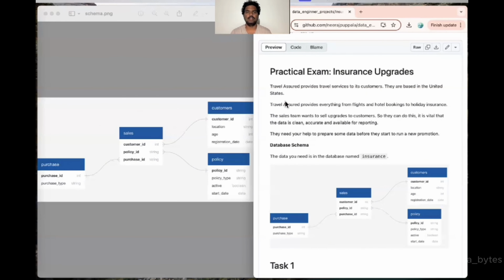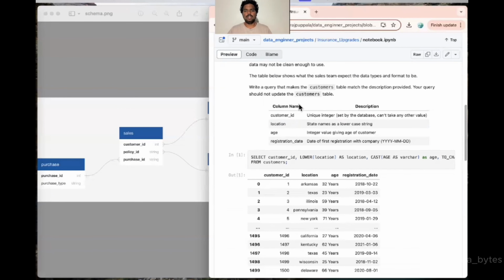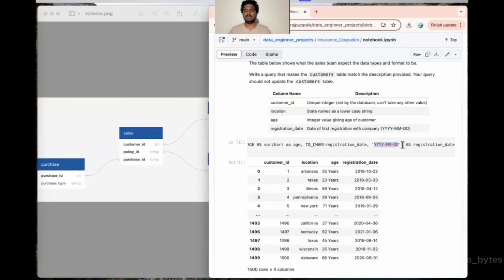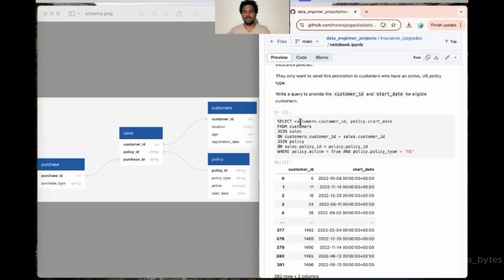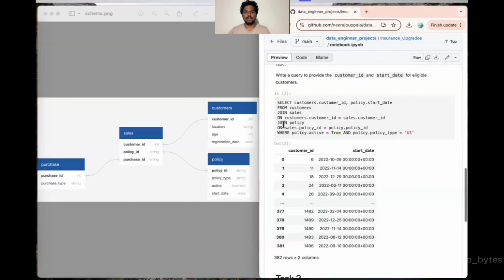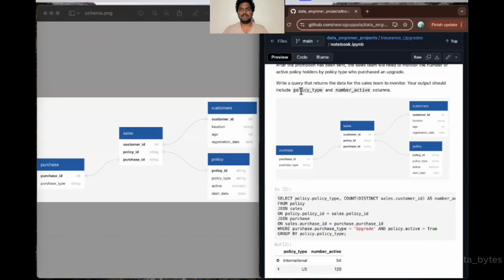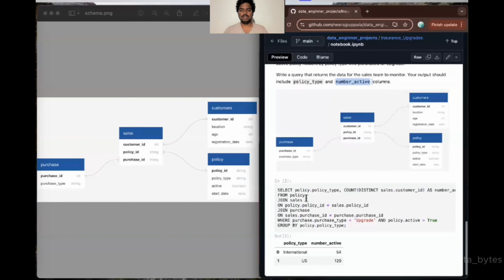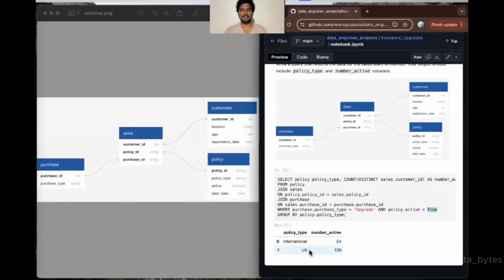Project 1 | Data engineering with SQL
In this video I'll walk you through a data engineering mini-project done with SQL.

This project focuses on analysing customer policies to support sales and business strategy teams. Key objectives include:

Identifying Active Customers: Filtering for active customers with U.S. policies, providing insights into policy duration and engagement.

Monitoring Policy Upgrades: Analysing active policies by type (U.S. vs. International) for those customers who have upgraded, helping the sales team track and manage customer engagement.